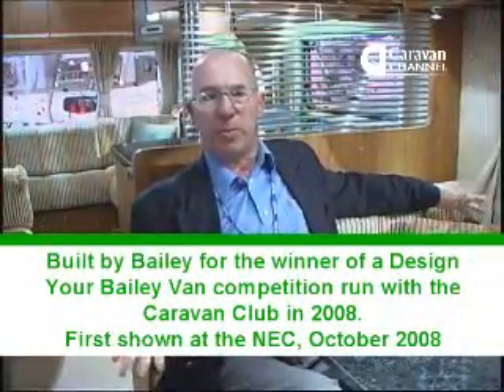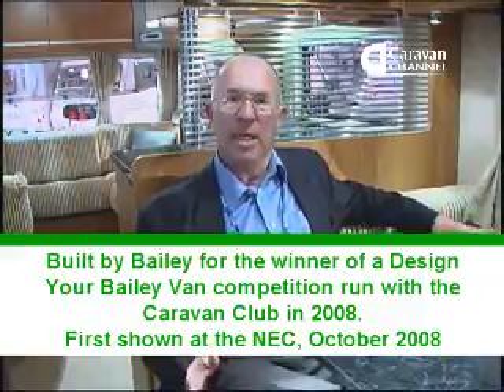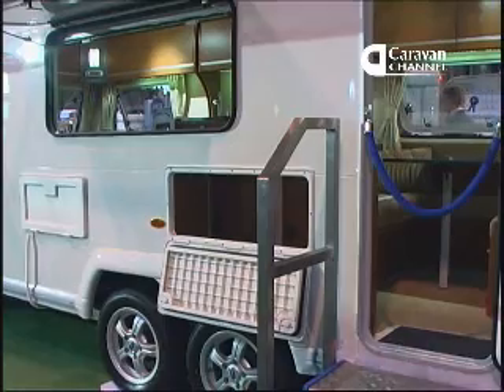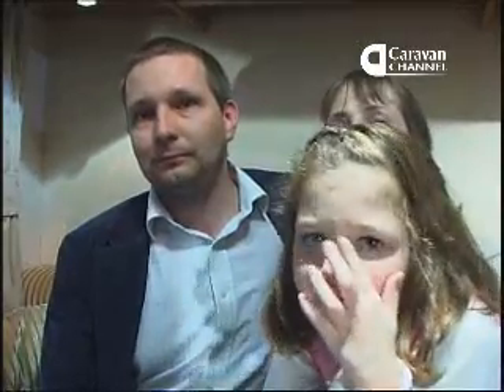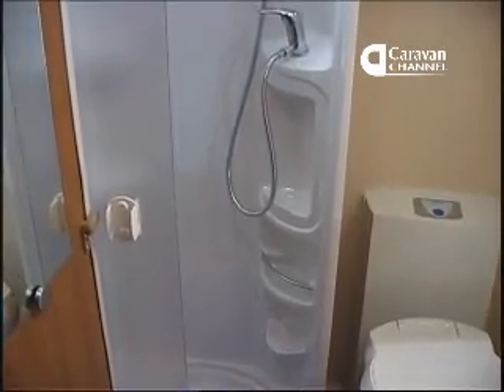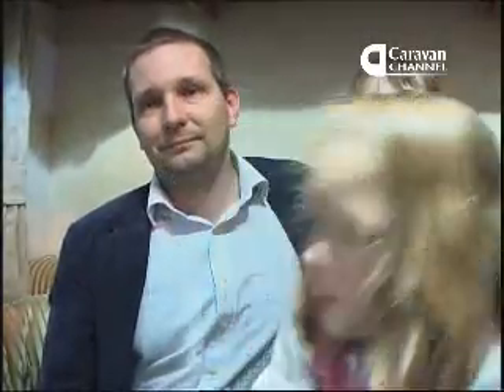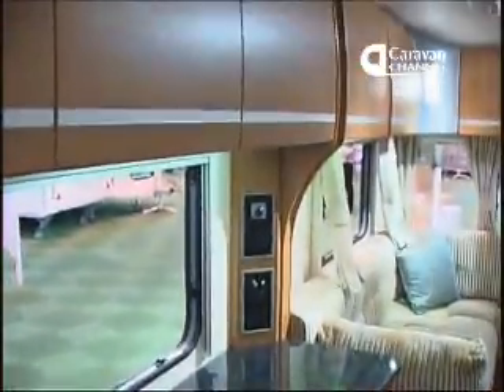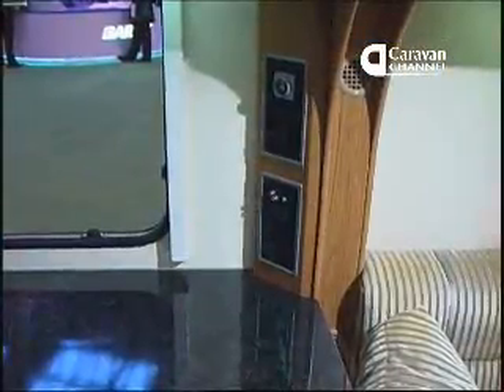My Bailey Caravan. . .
Design winner from the NEC Caravan Show, October 2008